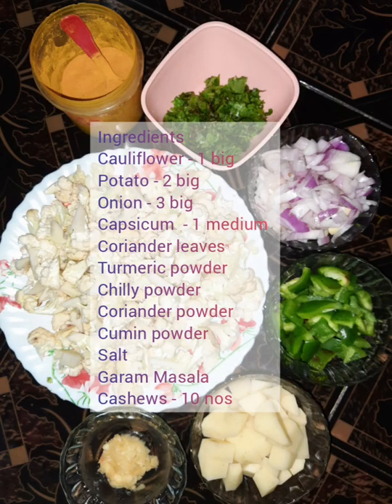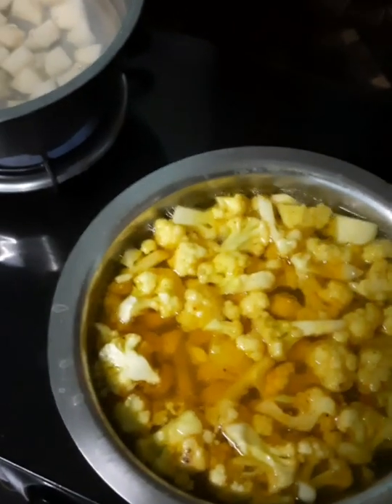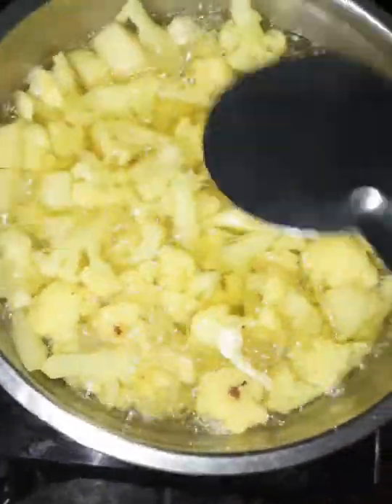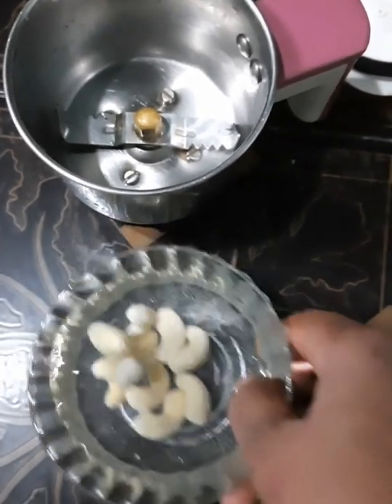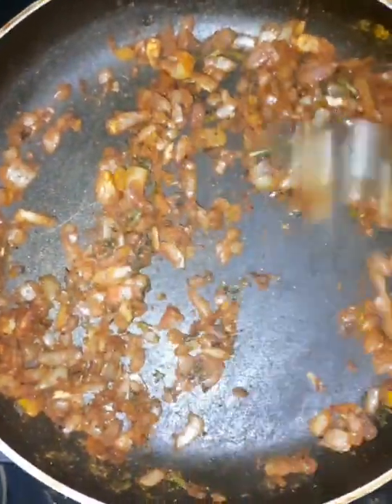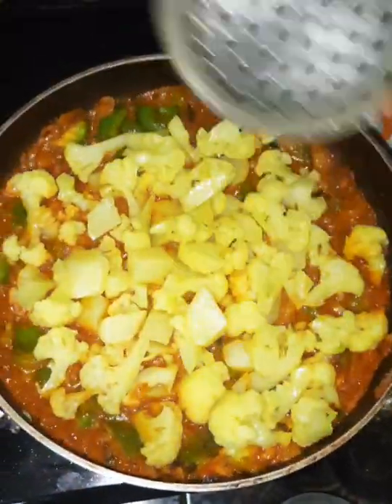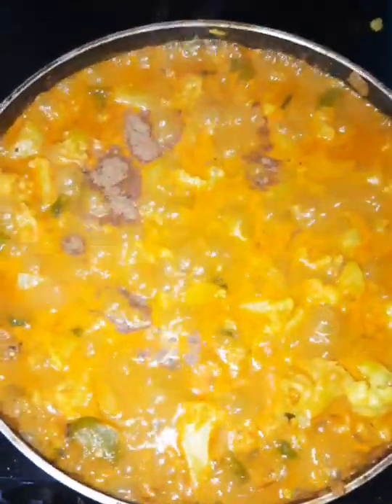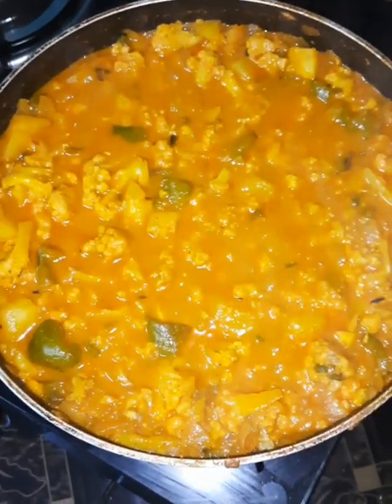Perfect Aloo Gobi Masala # Cauliflower potato masala curry # North Indian style recipes #